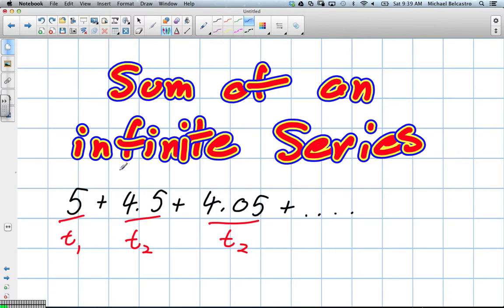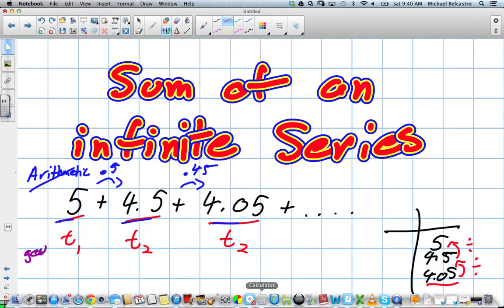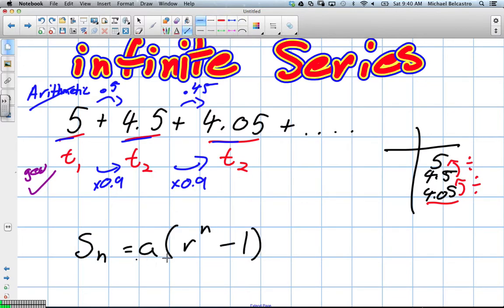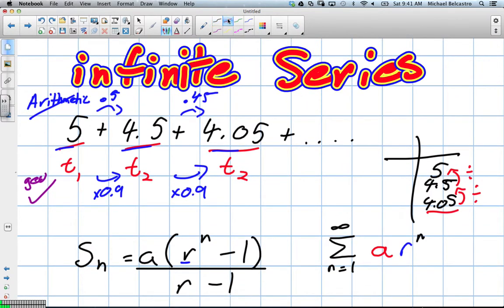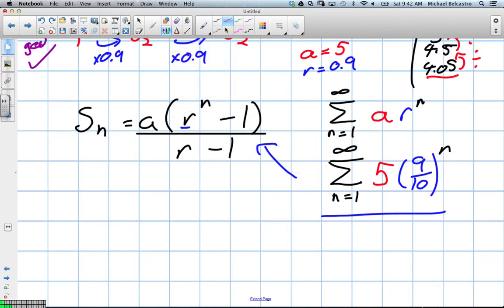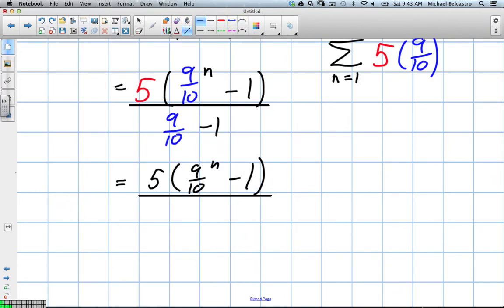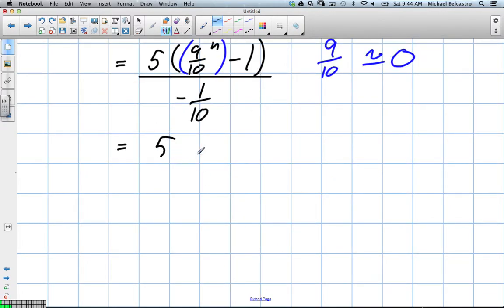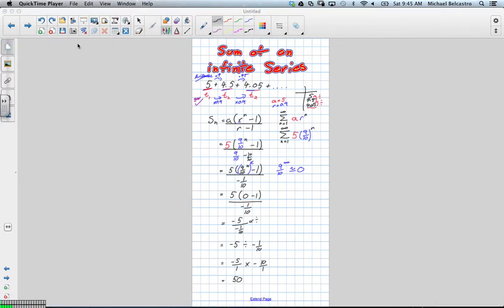Sum of an Infinite Series Grade 11 University Lesson 77 5 11 13)